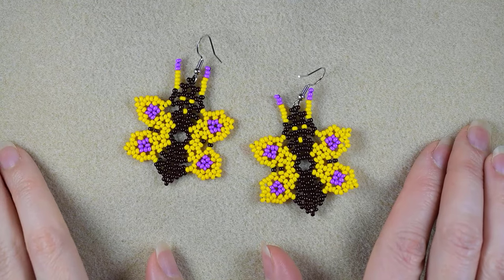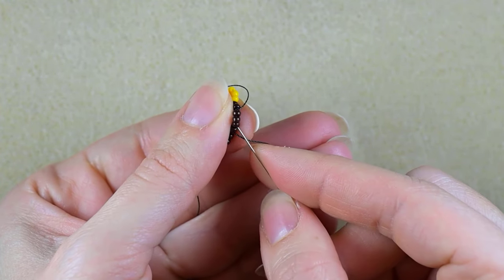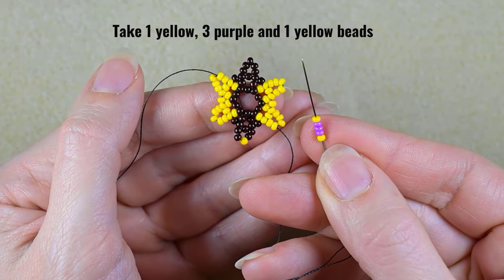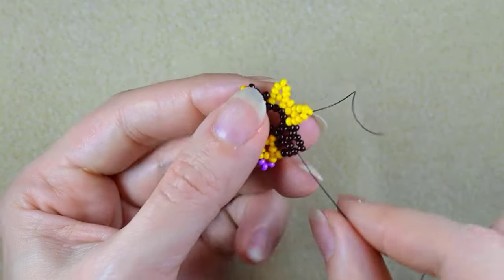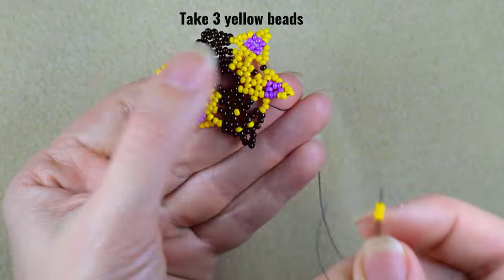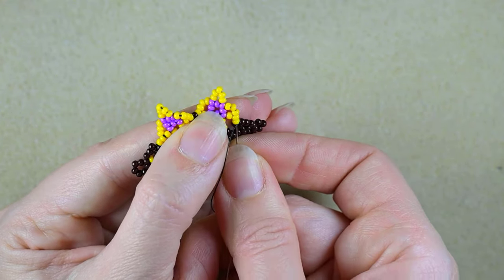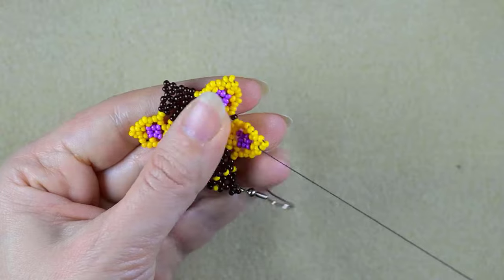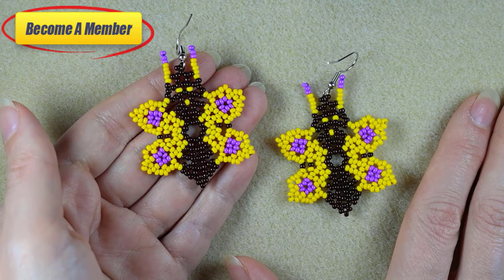NEW! 🦋 Beaded Butterfly Earrings - Step-By-Step Tutorial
Easy step-by-step instructions for Beaded Butterfly Earrings. How to make seed beads earrings? How to make a butterfly from seed beads? Home-made earrings.

List of materials:
1) 11/0  seed beads in 3 colours -  yellow, purple and brown
2) earring findings
3) Nylbond/nymo nylon thread
4) size 11 beading needle
5) scissors
6) flat nose pliers  (not obligatory)

VIDEO CHAPTERS
» Intro 0:00
» List of material 0:56
» Step-by-step instructions 1:37
» Final words 22:00